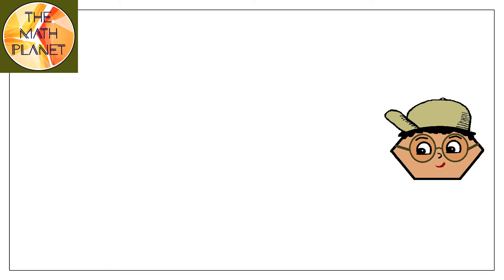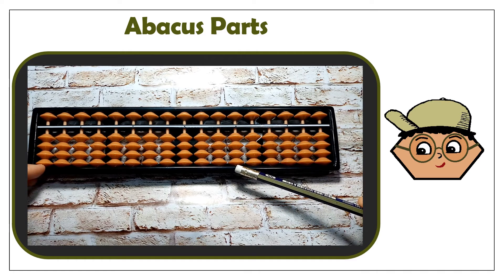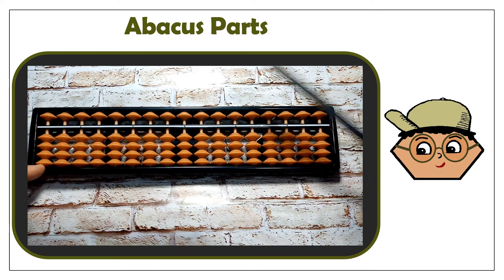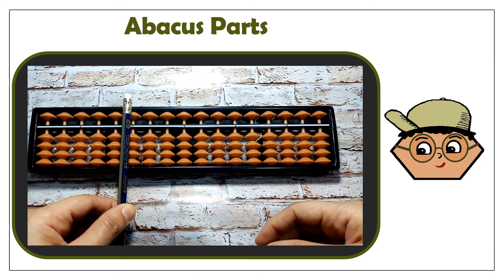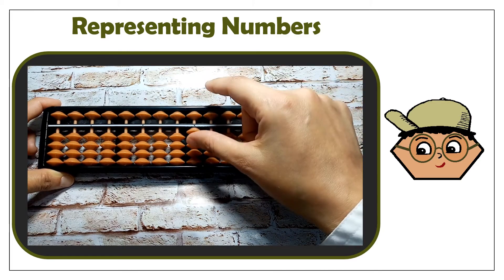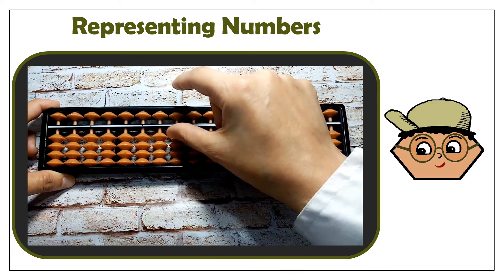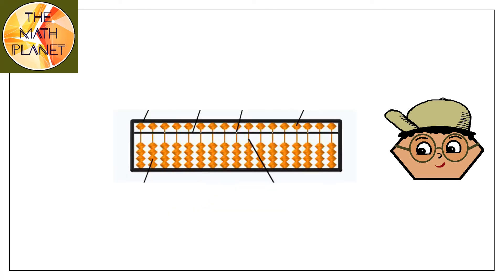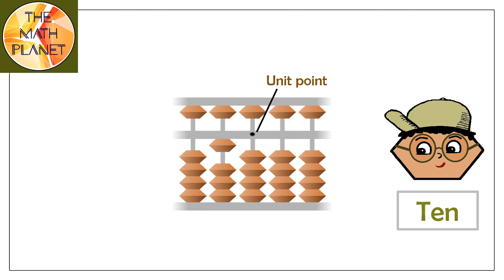Abacus Math Introduction | Abacus Basics | Tutorial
Meet Beedos on THE MATH PLANET!

Beedos gives a brief introduction to the Japanese Abacus, the Soroban.

In this video, you will learn about the main parts of the abacus: frame, rods, upper beads, lower beads, bar and unit point.
The video also explains how numbers are represented in the abacus.